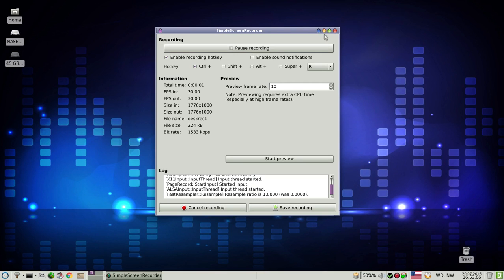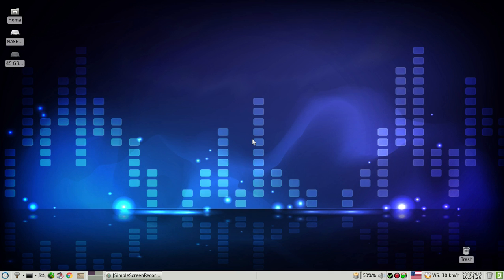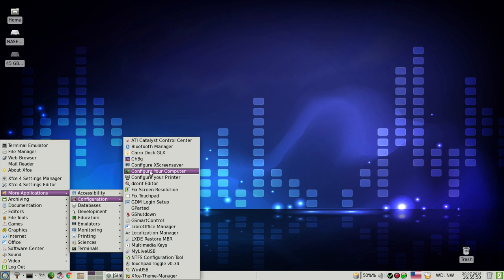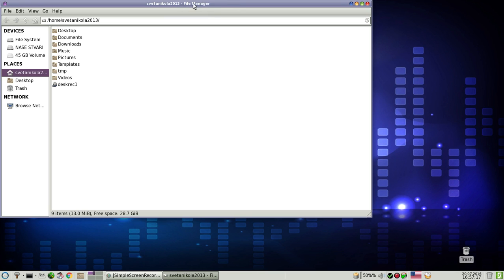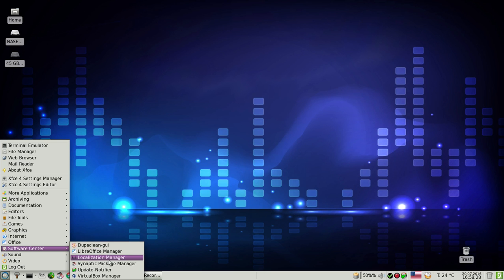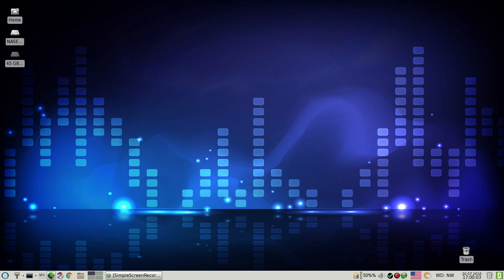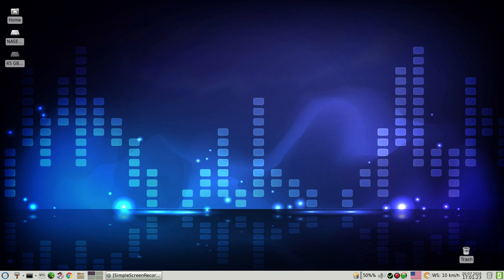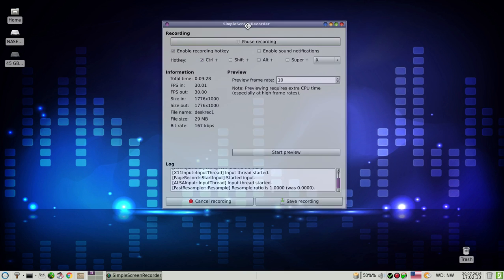PCLinuxOS xfce4 2016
try it it is a nice distro